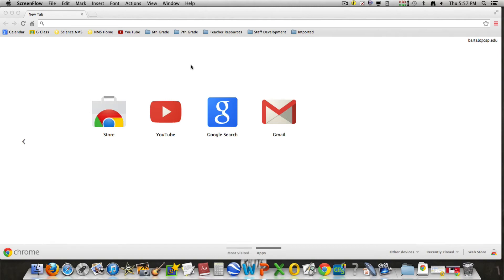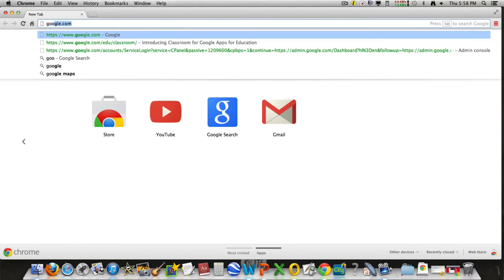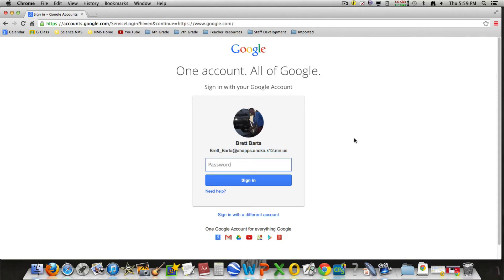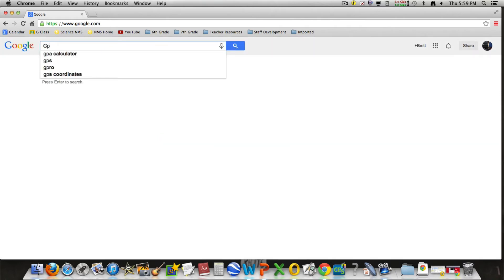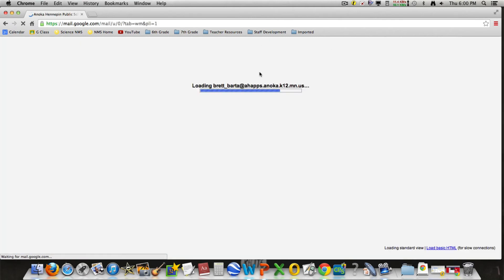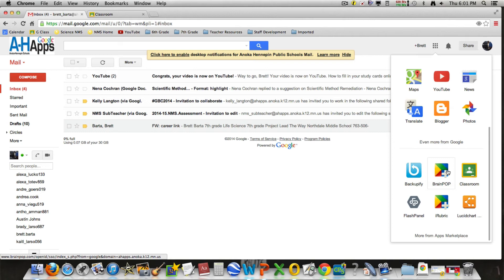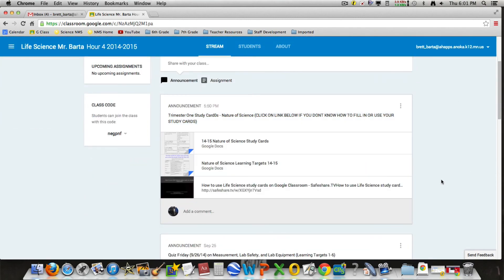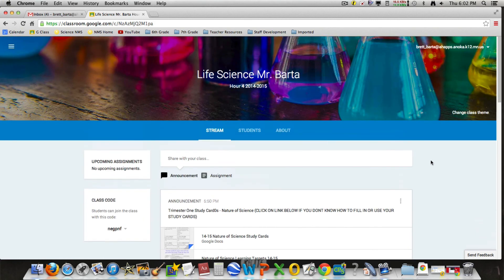How to get to Google Classroom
Google classroom